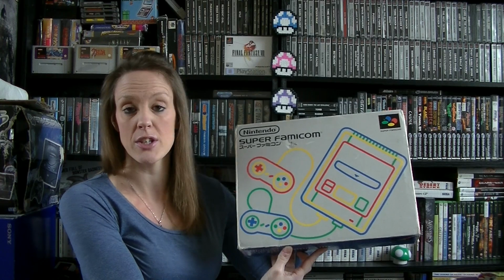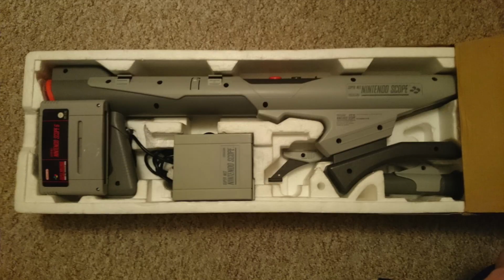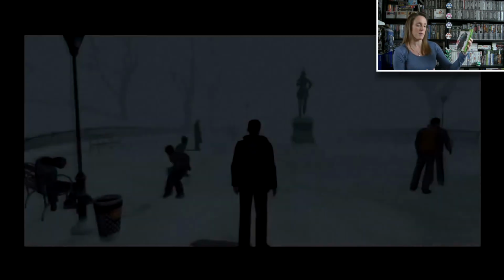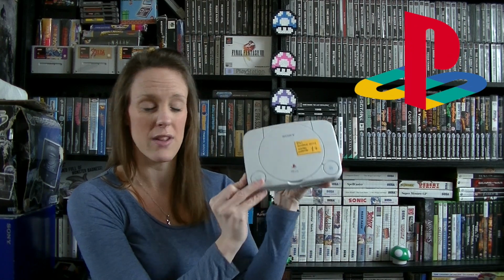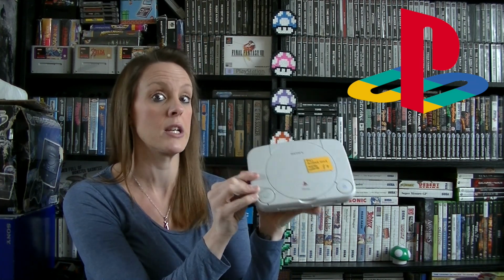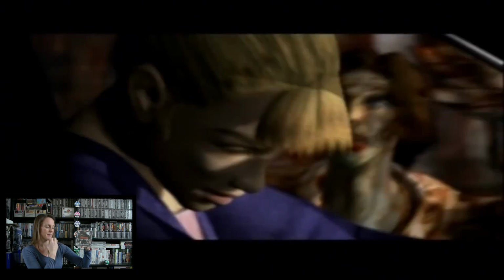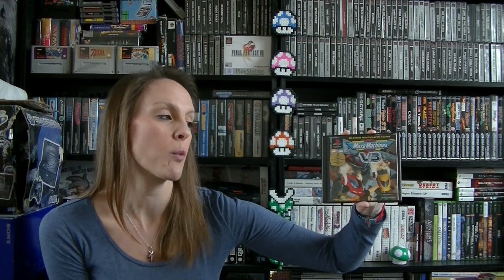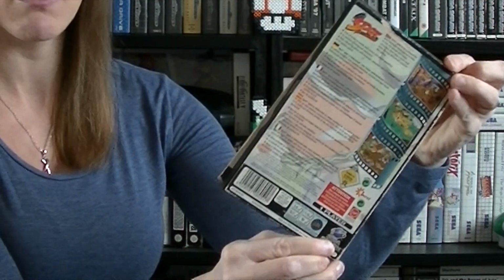Leeds Gaming Market: Retro gaming haul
Gemma